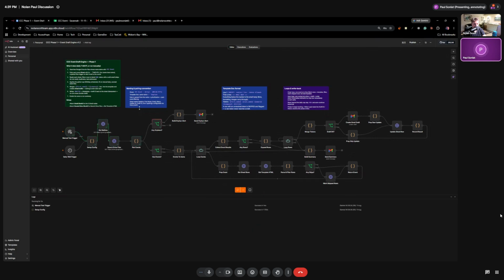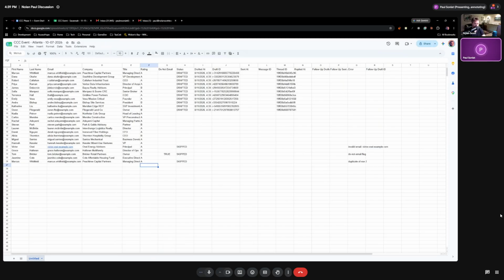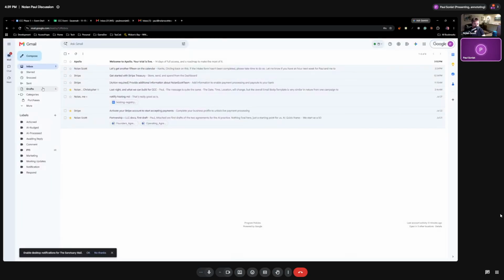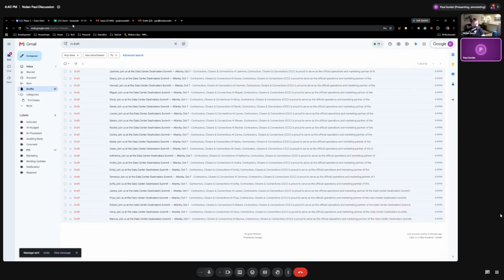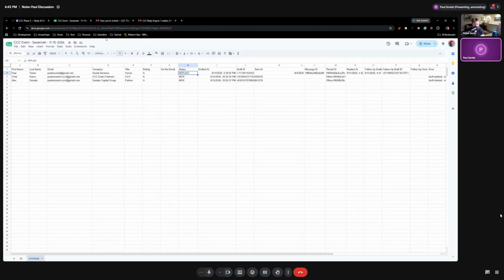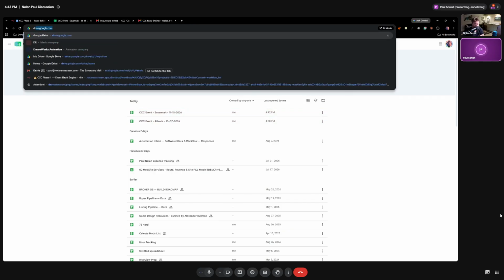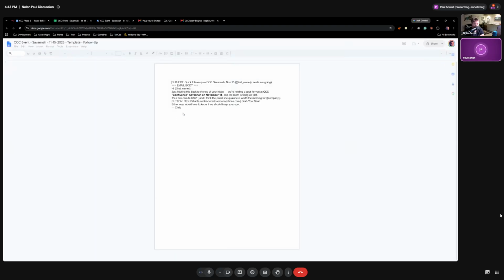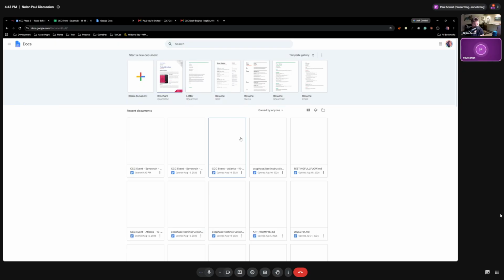CCC Outreach Prototype Walkthrough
A five minute walkthrough of the campaign drafting prototype built for Contractors, Closers & Connections.

It reads the city Google Sheet, resolves the placeholders for event name, city, date, time and location, and generates personalized drafts into your own Gmail from your approved template. Nothing sends from a third party server, so the emails go out from your domain and your deliverability stays where it is today.

Also covered: what happens when someone replies or opts out, and how status writes back to the sheet so the list stays current without your VA updating it by hand.

Built by The Nolan Scott Team.